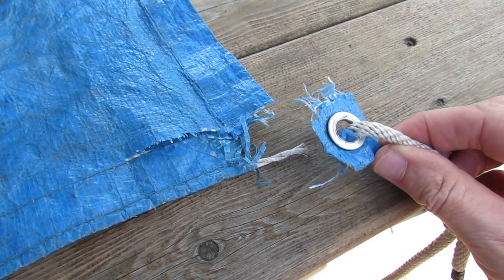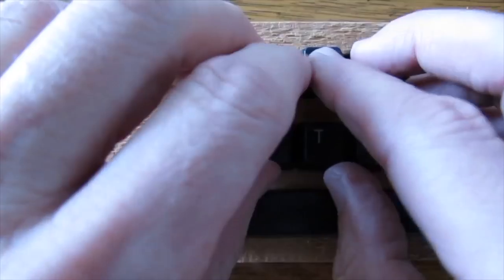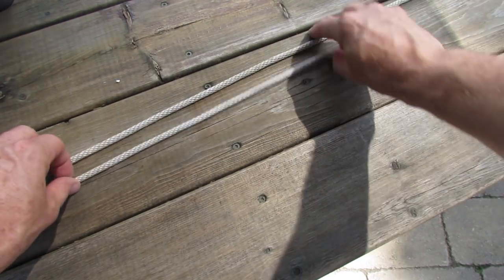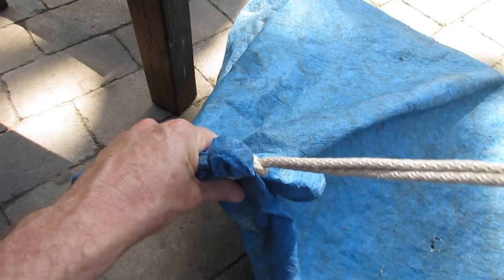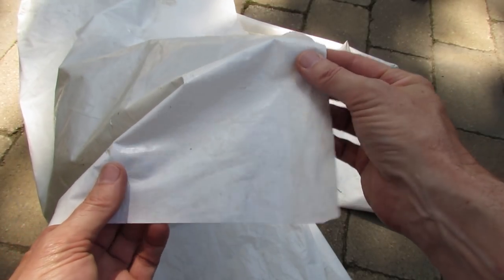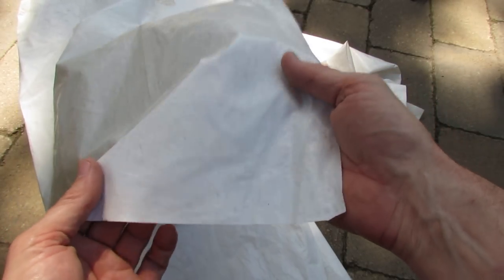Grommet pulls out ● Survival Tip !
When a grommet pulls out of your tarp, camping fly, tent, or shelter cover and it's flapping in the wind and rain, you need an instant, no hassle, fix .Here's what to do and it will cost you nothing! When you're out camping or pulling a trailer with a tarp over your stuff and your shelter is no longer weather proof, there is a quick fix that only takes about 2 minutes. If only these tarps were made a little more robust we wouldn't have to worry about this but tarps being as they are have grommets pulling out all the time when you are trying to tighten them down.